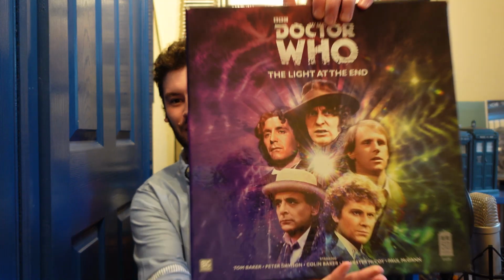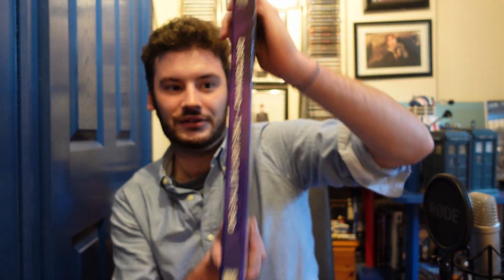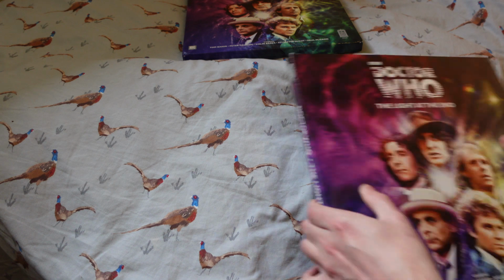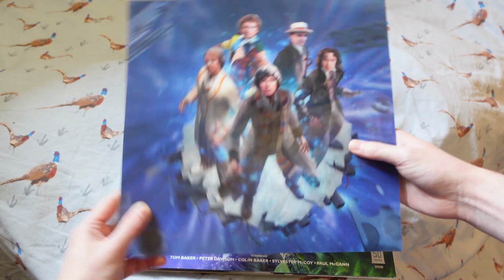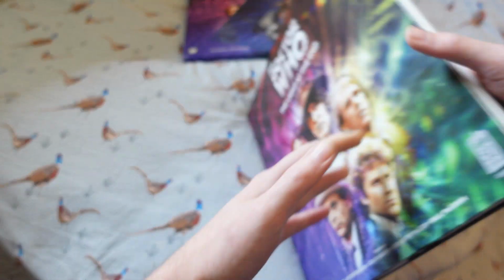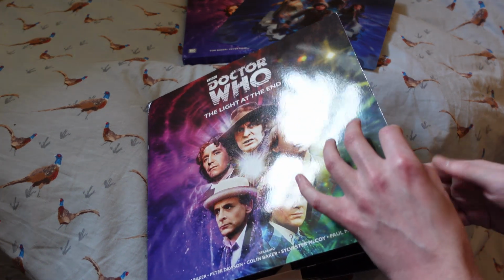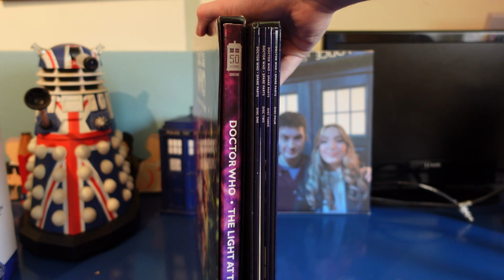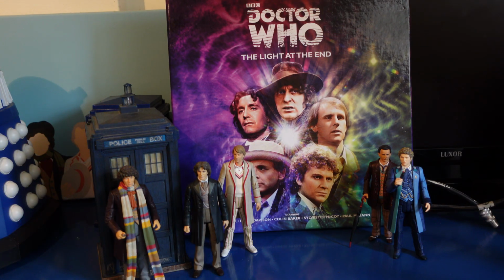Doctor Who Grail Item Unboxing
Join me as i unbox a Big Finish Doctor Who grail item for the collection!